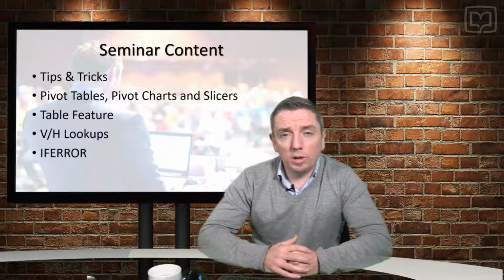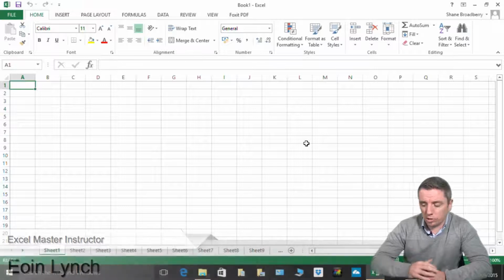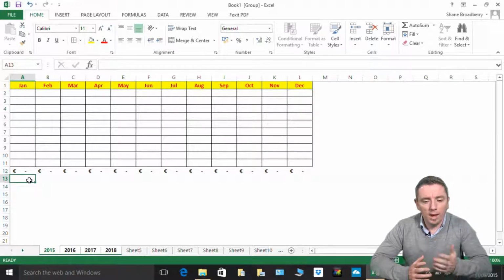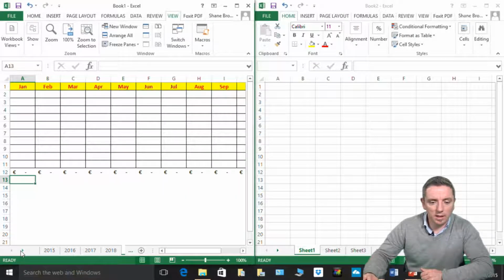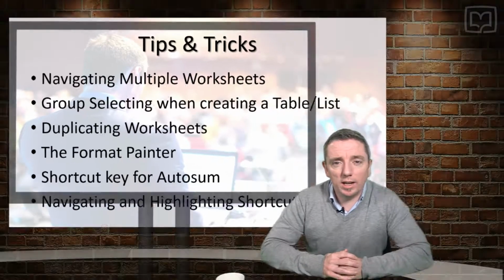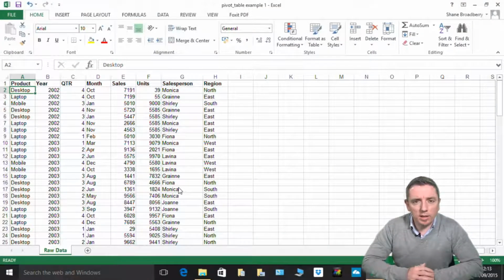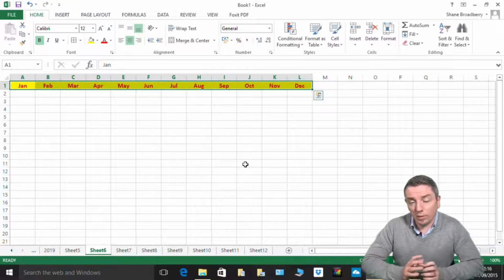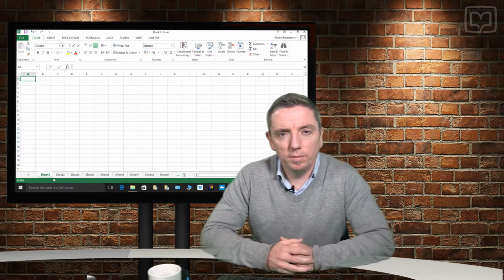Sample 2 Excel Seminar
The second of the Sample Excel Seminar Videos